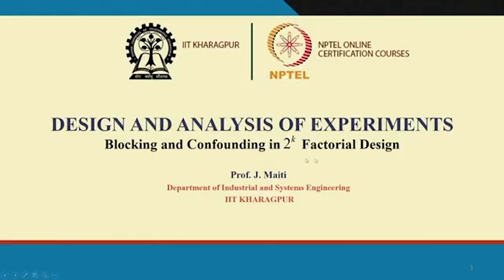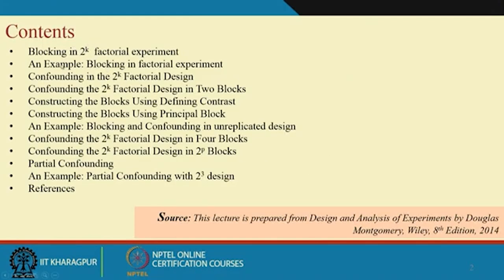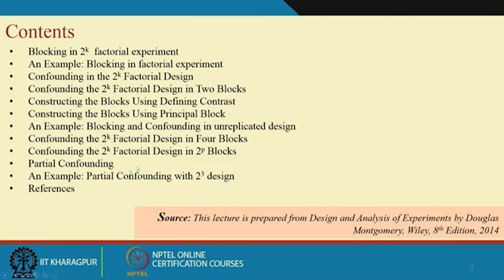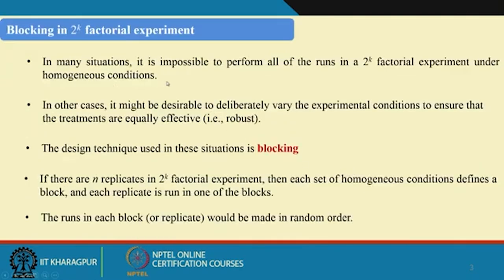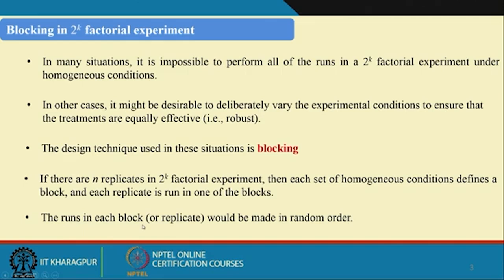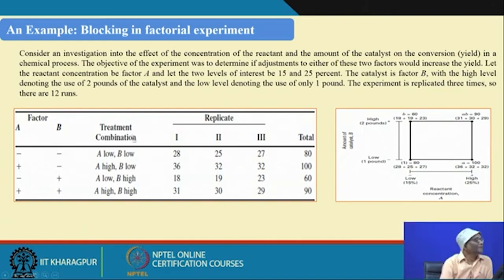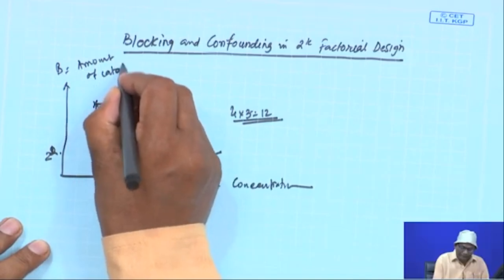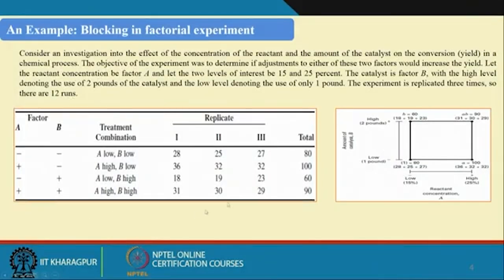Lecture 42: Blocking and Confounding in 2_k_Factorial Design